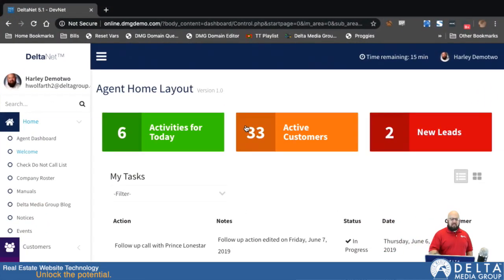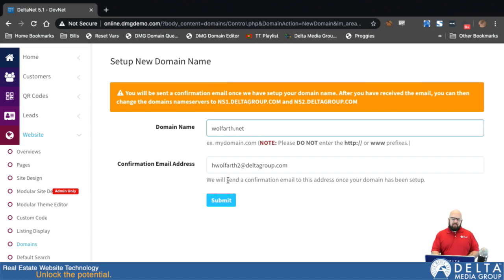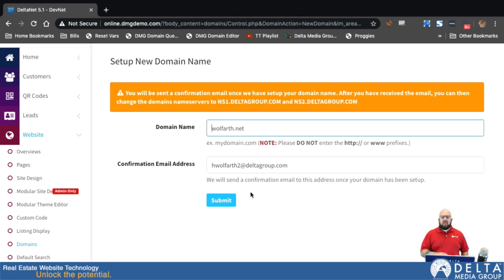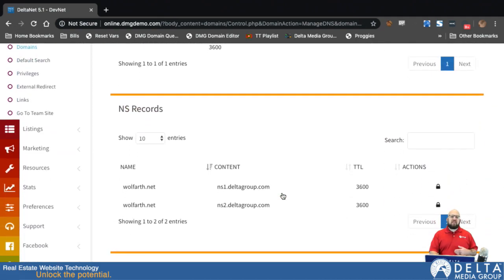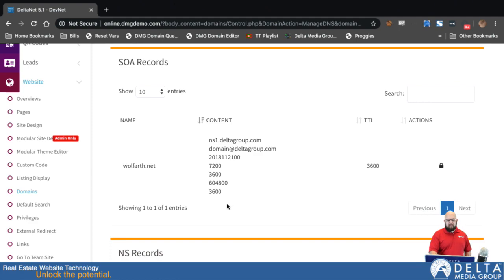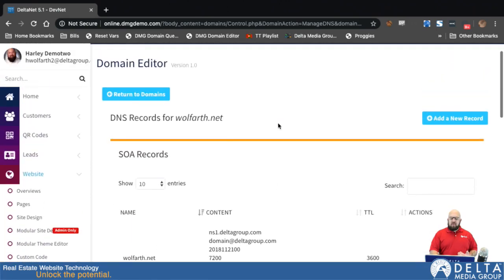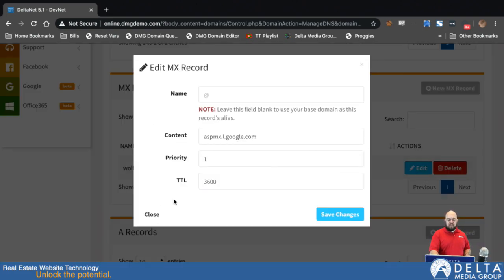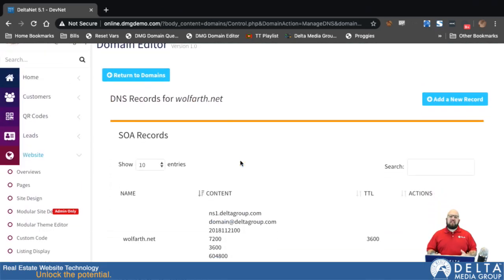Tech Tuesday's Live [DeltaNet 5] - Custom Domain DNS Management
Join Delta Media Group for Tech Tuesday on Custom Domain DNS Management. Aug 27th at 9:30am